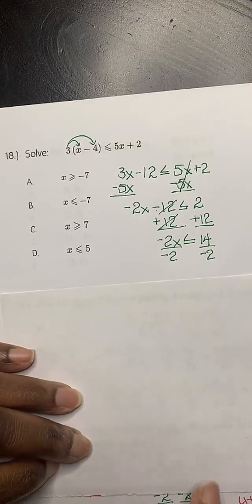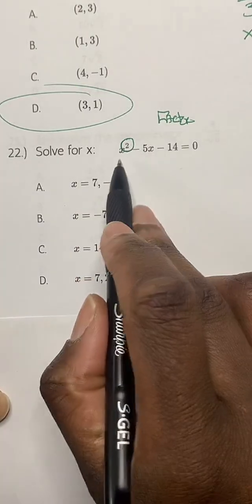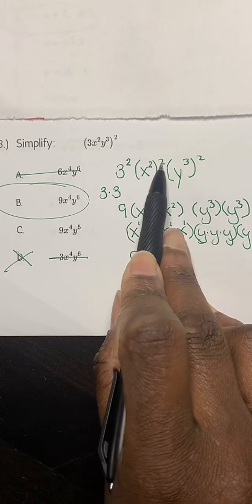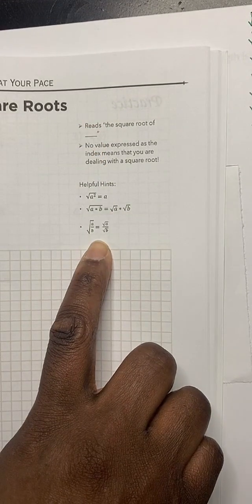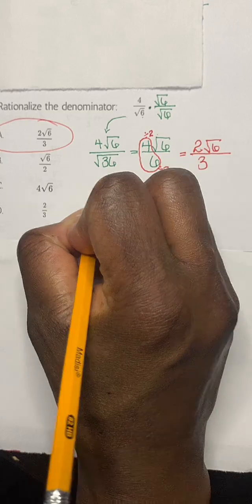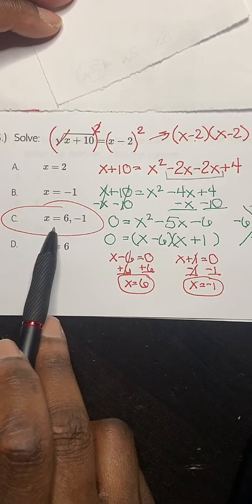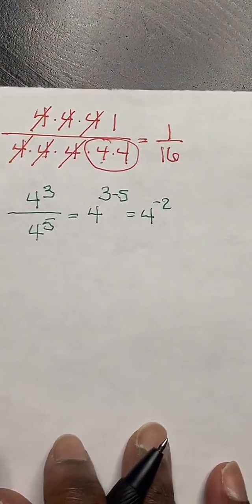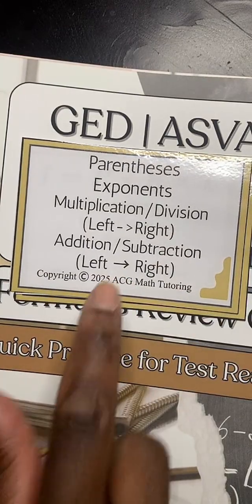📚 Algebra Review for GED, ASVAB & ACCUPLACER | TikTok LIVE Replay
In this TikTok LIVE replay, we review key algebra concepts commonly tested on high school equivalency and placement exams like the GED, ASVAB, and ACCUPLACER.

If you’re preparing for a test, returning to school, or brushing up on math skills, this session walks through essential topics step-by-step in a clear and supportive way.

Simplifying expressions

Fractions & decimals

Function basics

This session is great for adult learners, homeschool students, and anyone who wants algebra explained in a simple, practical way.

Check out my math notebooks, practice workbooks, and full prep resources designed for GED, ASVAB, and ACCUPLACER success.